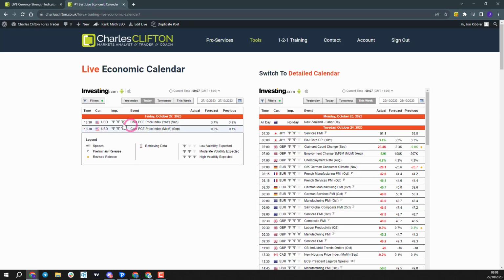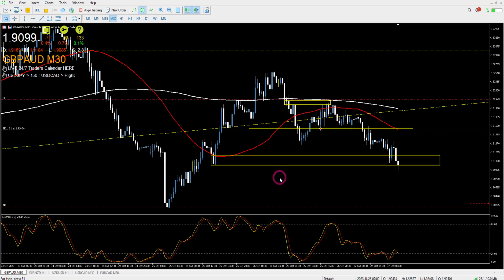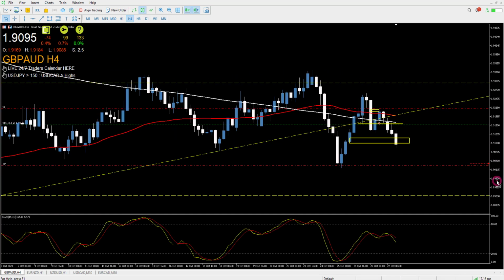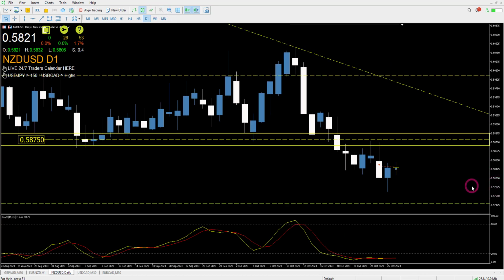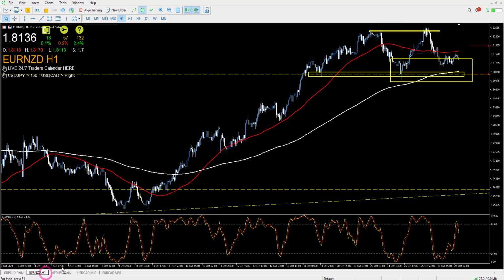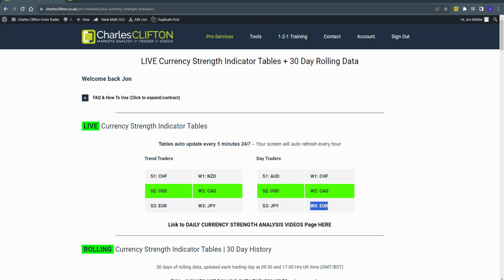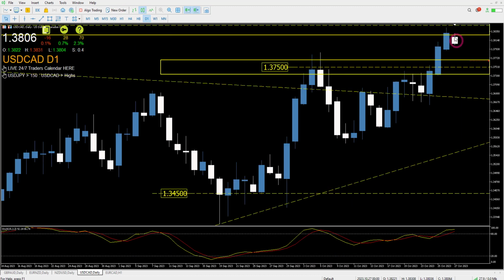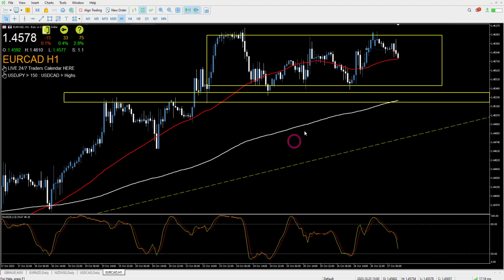GBPAUD In Profit : USDCAD Reaches Resistance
Today's forex pairs of interest are